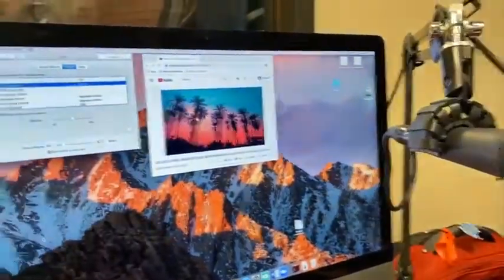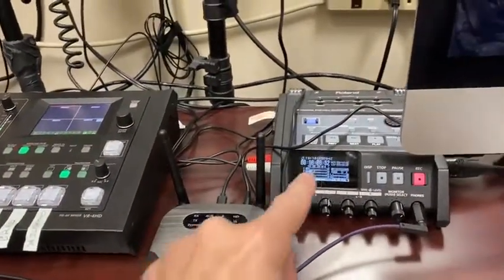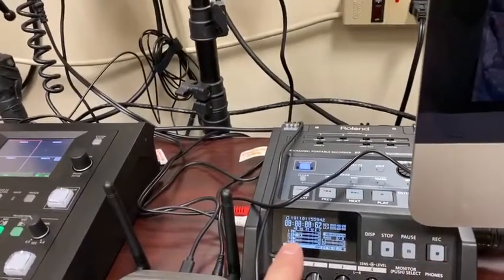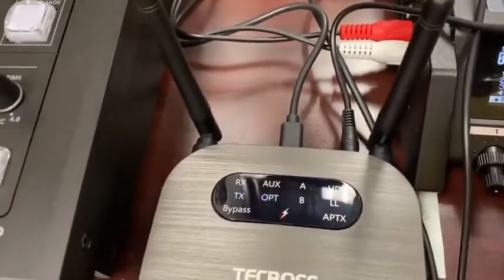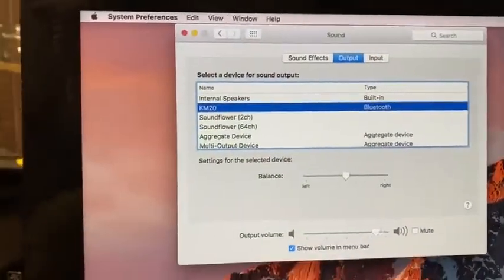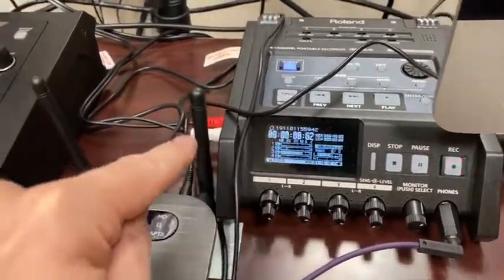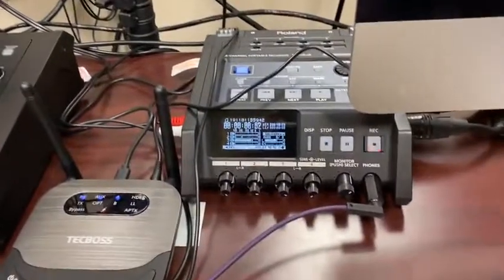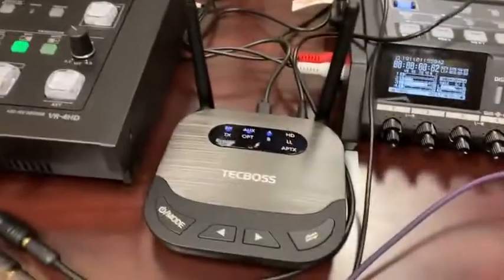TECBOSS Bluetooth 5.0 Transmitter Receiver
【2-IN-1 BLUETOOTH TRANSMITTER/RECEIVER】This Bluetooth adapter can be used as either transmitter or receiver, one-button operation to switch between TX, RX, and Bypass. In TX mode, it can transmitter audio from non-Bluetooth audio devices such as TVs, MP3, iPad and PC to your Bluetooth headphone or speaker. In RX mode, it can transmitter audio from smart Phone/Laptop/Tablet to non-Bluetooth headphone/speaker/car stereo via 3.5mm cable.
【NO LIP-SYNC DELAY】 It supports aptX low latency, you can simultaneously stream audio to 2 headphones with no lip-sync delay while watching TV or gaming(Note: Your receiving device must support aptX Low Latency to achieve this low latency). It also supports aptX HD, allowing you to enjoy crystal-clear audio and CD-like sound quality. The latest Bluetooth 5.0 achieves a reliable connection.
【262ft EXTENDED LONG RANGE】This Bluetooth transmitter receiver has connection range up to 262ft(80m) in the open air and up to 90-120ft(27-36.5m) indoors. Experience wireless freedom to walk anywhere in the house or outdoor. Note: The operating range can be affected by Wireless TV adapter, Wi-Fi routers, wall and receiving device.
【EASY SETUP & EASY USE】It remembers your setting after power failure. Support digital OPTICAL / AUX / RCA audio output standards making it compatible with 99% of the TVs on the market. (Note: Dolby Input is not supported. Please switch the audio output to PCM on your TV, TV receiver, streaming box, or gaming console.) Built-in 1000mAH rechargeable lithium battery ensures music playing or phone calls about 20 hours. And it also supports streaming while charging.
【PACKAGE & SUPPORT】 Bluetooth transmitter receiver*1, User Manual*1, Optical Cable *1, 3.5mm Audio Cable *1, 3.5mm Female to RCA Male Cable *1,USB Charging Cable *1. And we provide 180 days money back and lifetime quality guarantee. We only provide high-quality products.